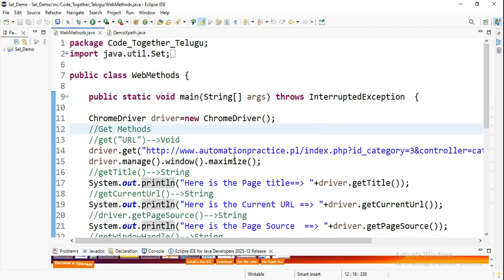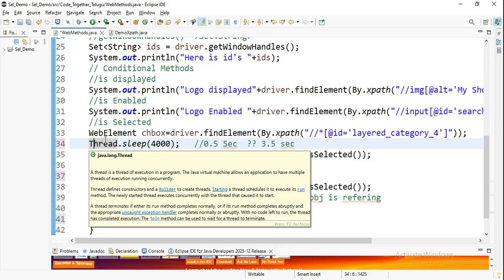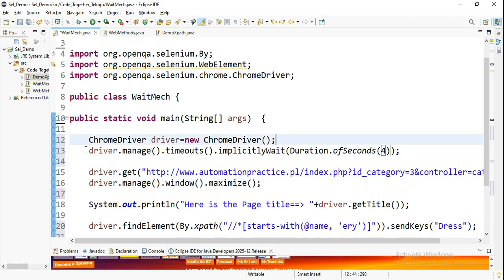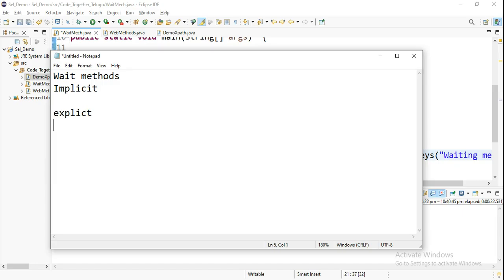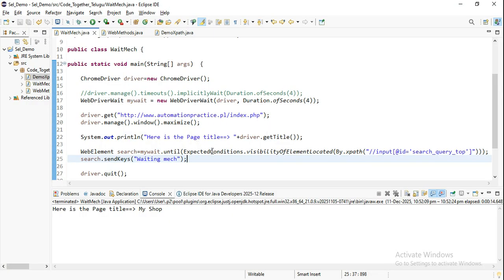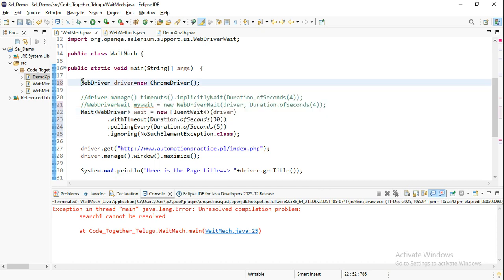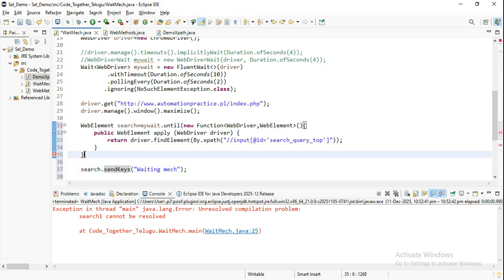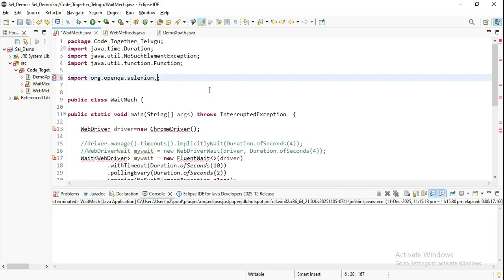Selenium with Java | Types of Waits in Selenium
locators are commands used to identify and interact with specific web elements (like text boxes, buttons, or links) on a web page. Choosing the correct locator is crucial for writing stable and reliable automation scripts.